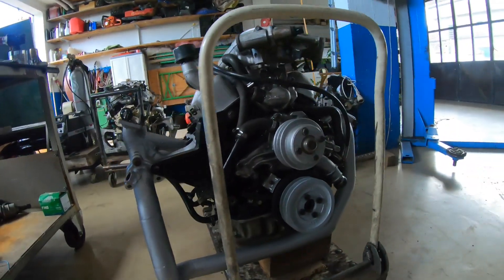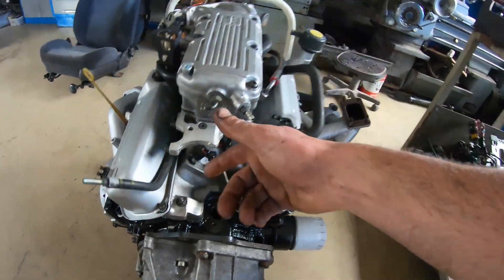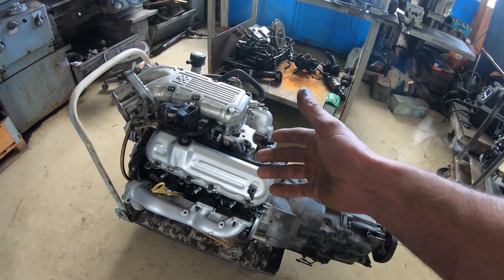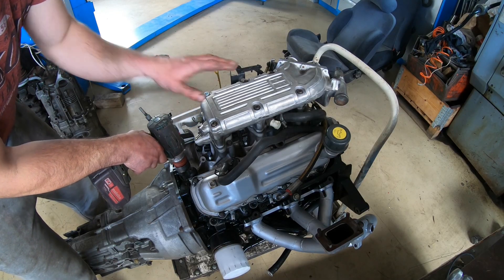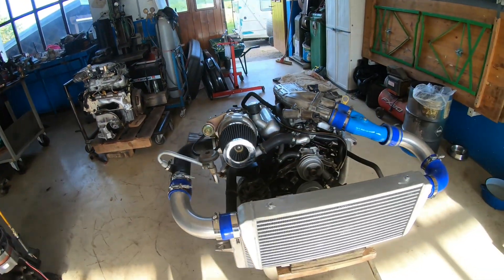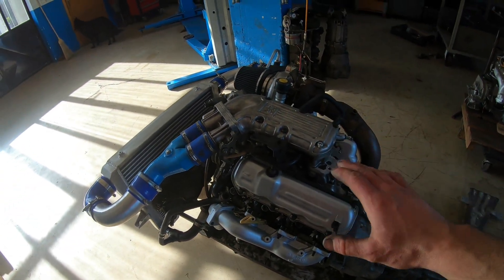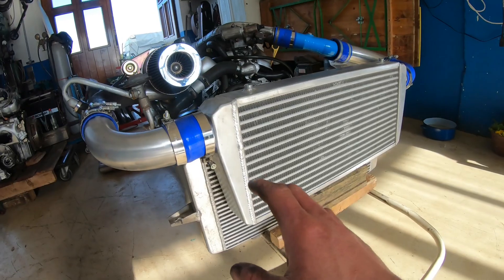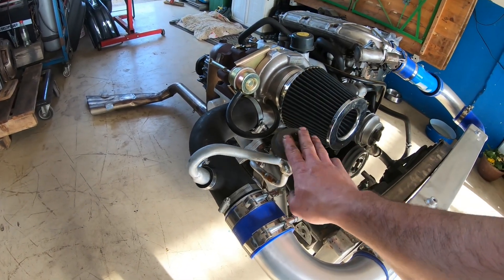Complete Turbo Setup Review | Single Turbo V6 Rebuild | Part 5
With the V6 Turbo engine pretty much fully assembled, it's now the perfect time to do a nice review of just what exactly we put together here. ⚙️🛠️😎

We'll talk about the power aim for this engine, touch on the components used in this engine build and take a quick look at the adapter plate kit, which makes mating a BMW ZF (or Getrag) gearbox to the Cologne engine possible. 💪✅

Join us to see how this engine is put together and what it takes to make it ready for some proper TURBO performance. 🐌💣

We're happy to have you aboard! 🙂